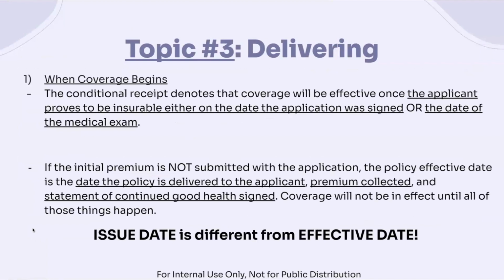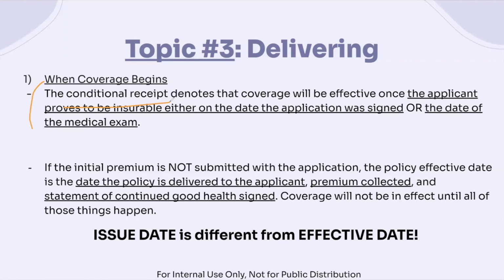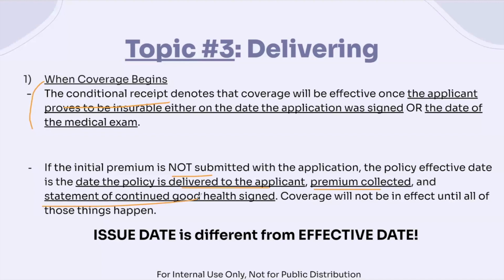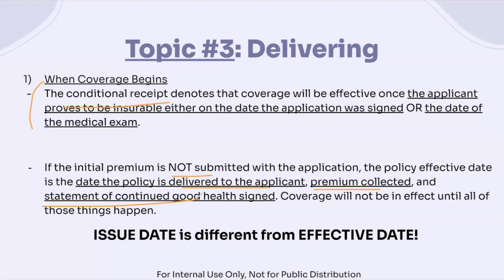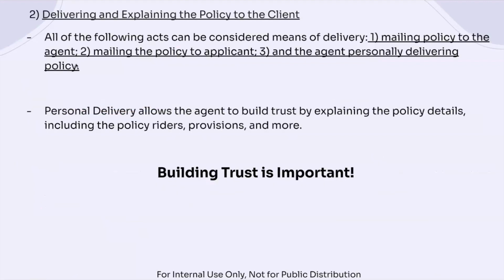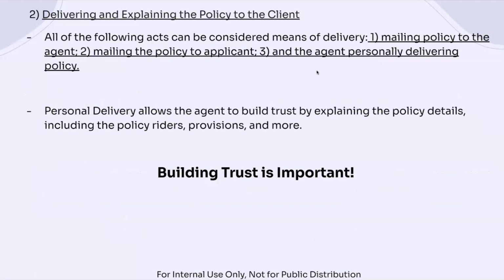Life/Health Insurance Exam Prep Module #1: Topic #3 - Policy Delivery